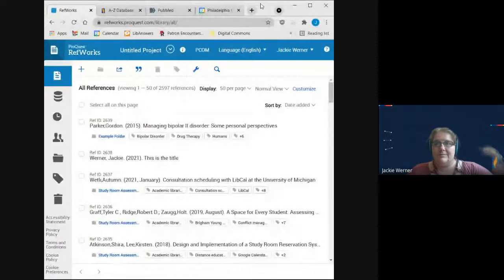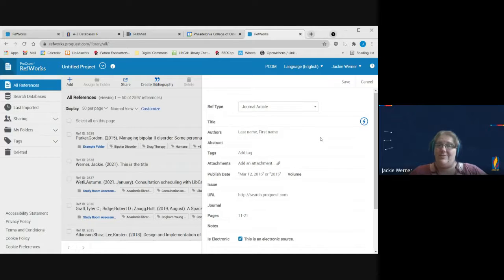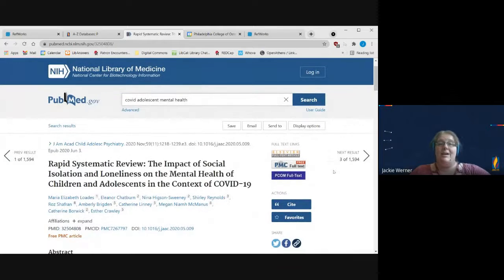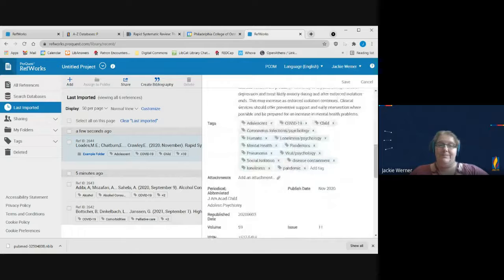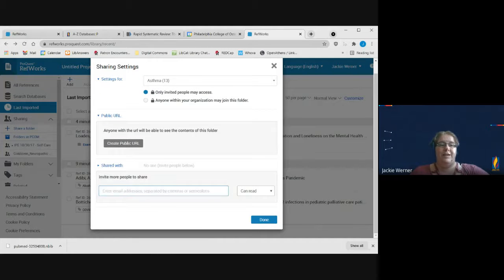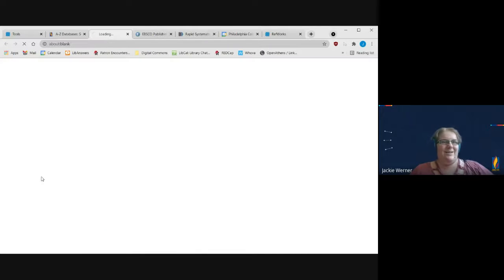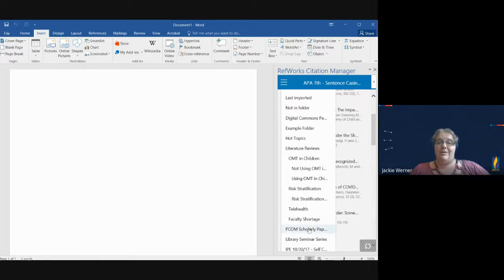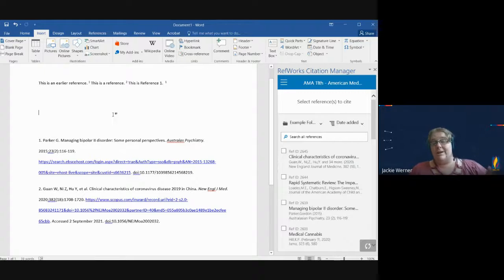Library Lunch and Learn: RefWorks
PCOM's Scholarly Communications and Research Librarian talks about RefWorks, a citation manager that lets you save and organize citations from online databases and a variety of other resources.